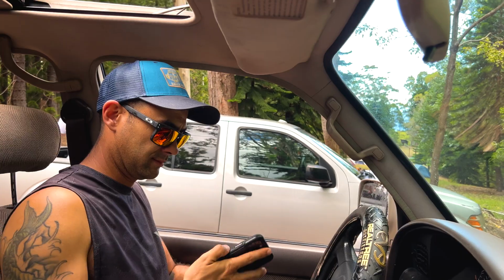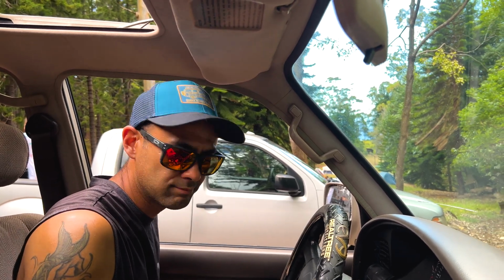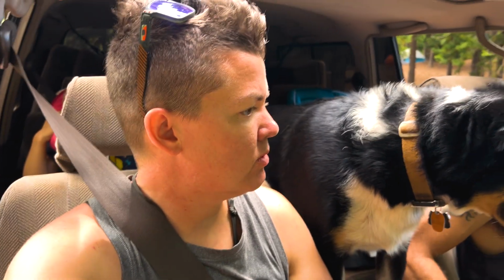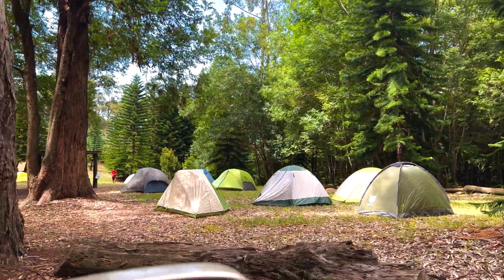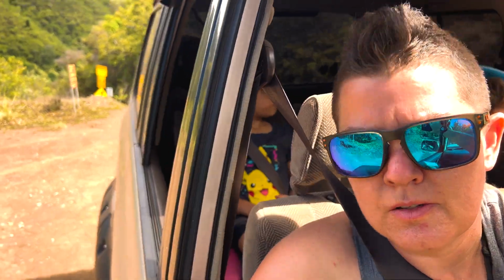Dusting off the 94 Land Cruiser and Heading Out in Search of 4x4 Trails || Living in Hawaii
Are there 4x4 trails on Oahu?  Is it worth bringing your roof top tent or overlanding rig?  John and I dust off our 94 Land Cruiser with 280,000 miles on it and head out in search of epic trails that the whole family could enjoy.  After doing research online I was able to find three areas on the island that were off road trails that you can take your off road vehicle on.  You have Kaena Point, Poamoho Ridge Trail, and Kuaokala Access Road also known as Peacock Flats.  All of these require permits and the permit for Peacock Flats was the easiest one to get.  No waiting, just pick a day and pay $2.50 for a day pass.  The tricky part was figuring out where to start, but after watching YouTube we decided to head up the leeward side to the Space Force base.  You do not need to be military to get the permit.  You just need to purchase the permit (see link below) and have it printed out with you to check in and then you will be escorted through the base.

Where to get the permit (Kuaokala and Mokuleia Forest Reserve Access via Kaena Point Tracking Station)

🪖 If you new to our channel, John re-enlisted in the military after being out for ten years. Kind of crazy. But John was a Marine and he loved the Marines. Afghanistan Veteran. The only reason he got out was for me. Back before online jobs or school, he gave up the Marines and allowed me to start my career. I had an amazing career spending years growing and working with Target as a Store Director. But with Covid came many changes. One of those was to stay home and homeschool Alexandra. And so it opened the door for John to do whatever he wanted to do. He re-enlisted, but this time we both agreed the Army. But after being out so long, John had to go through Basic training again or OSUT. Six months of that followed by waiting for command sponsorship for our first OCONUS move and the family has been apart for 10 months. Crazy considering this wasn't a deployment. But we made it! MilitaryFamilyVlog We are now stationed at Schofield Barracks in Hawaii for the next 2 to 3 years and feel truly blessed to be here!

🇺🇸 Camera Gear
GoPro Hero 10
GoPro Hero 9
GoPro Max Lens Mod
GoPro Max
Rode Microphone Wireless Go 2
Rode Microphone